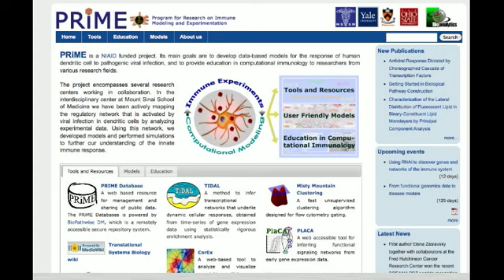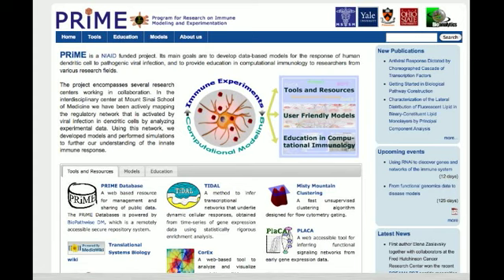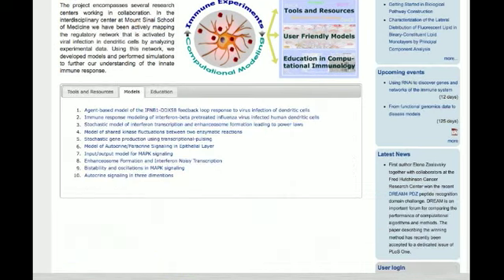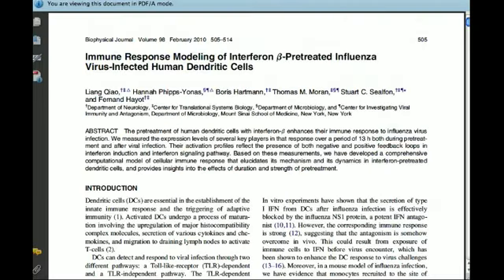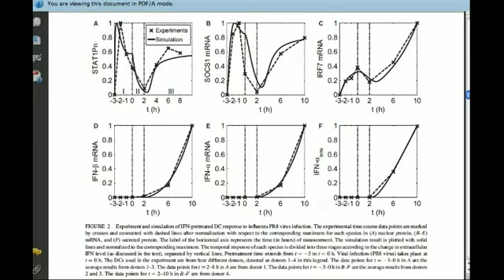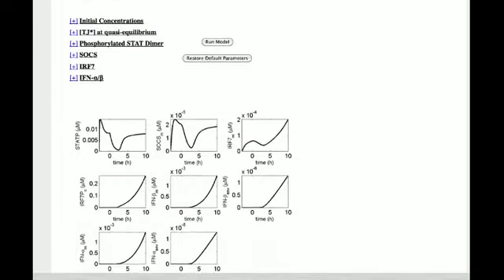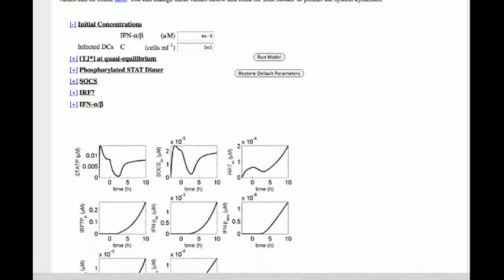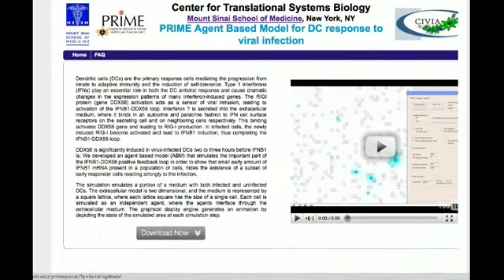PRIME Web Portal Tour Part One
A tour of the PRIME (Program for Research on Immune Modeling and Experimentation) web portal which provides access for immunology and biomedical researchers to useful experimental datasets, computational tools, user friendly mathematical models and educational resources.